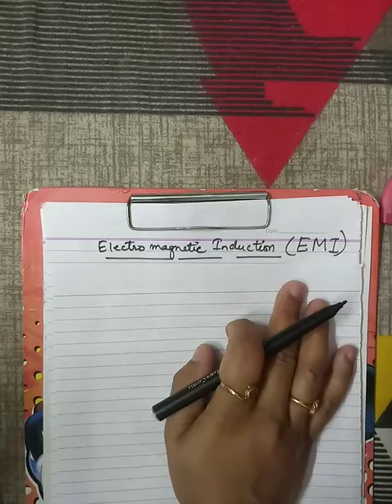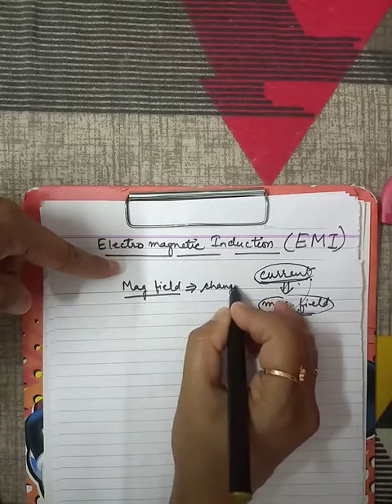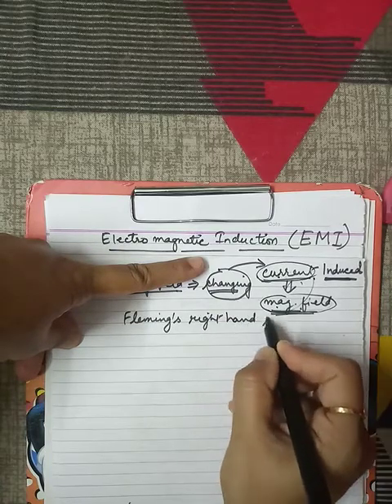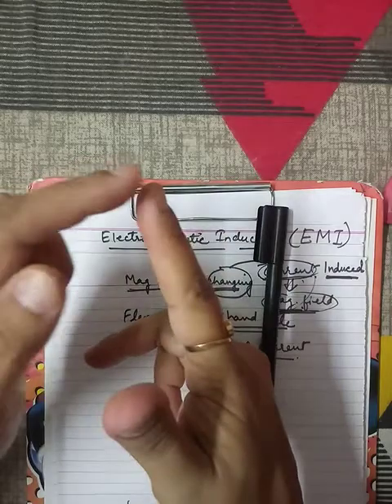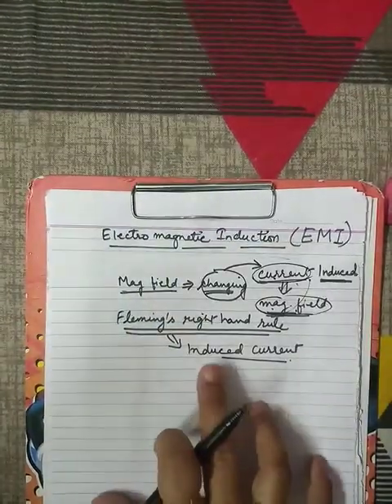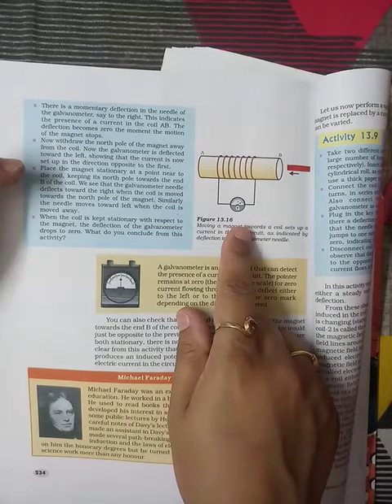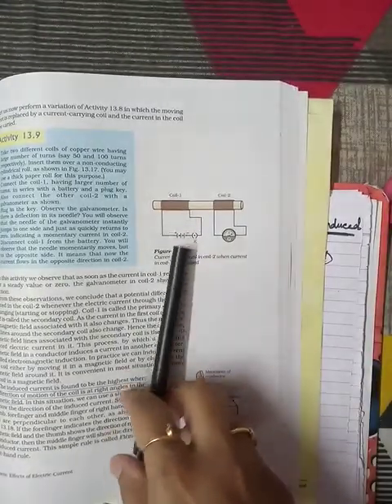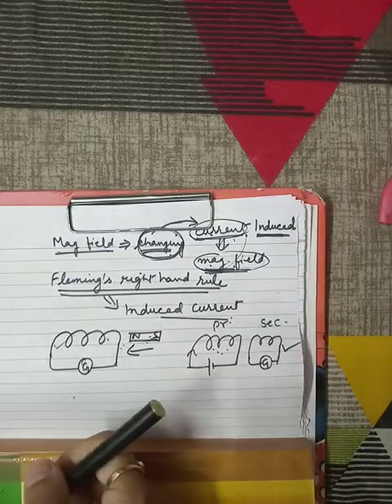Electromagnetic Induction || Class X || CBSE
EMI
Faraday's Experiment